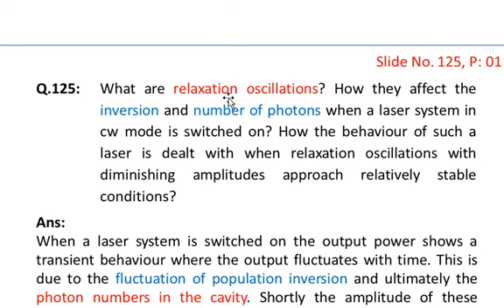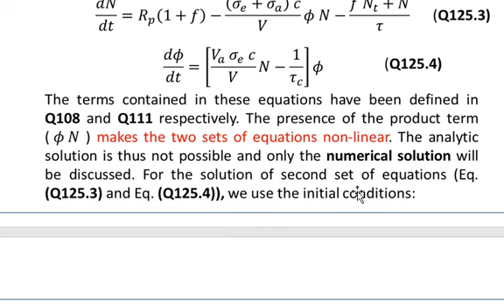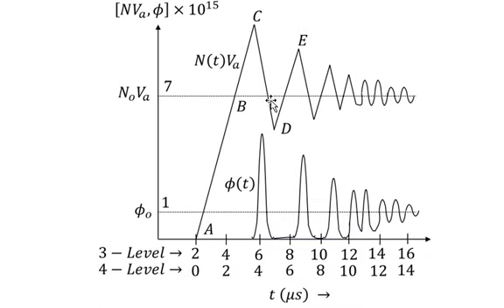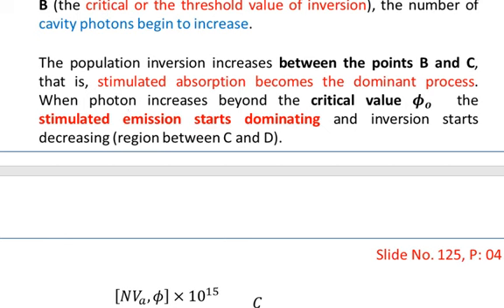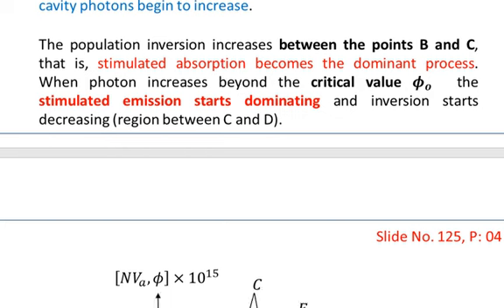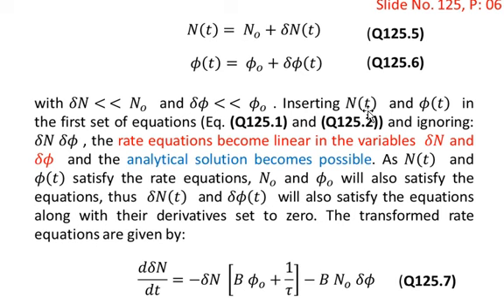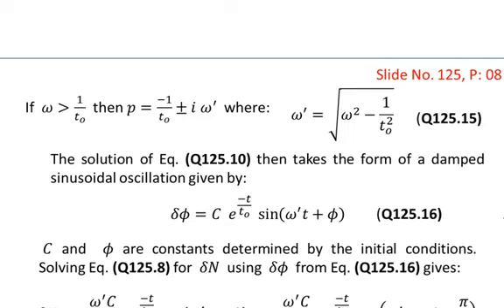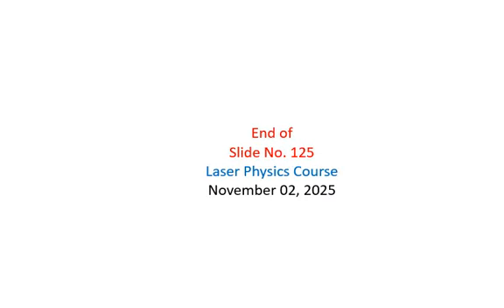Slide125 Relaxation Oscillations Inversion and Photon Numbers CW Single Mode Steady State Operation